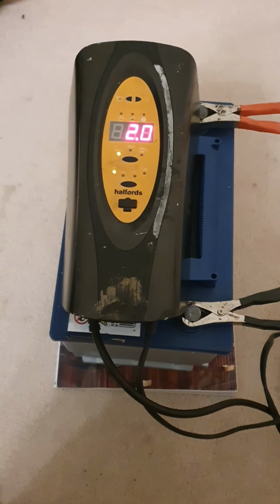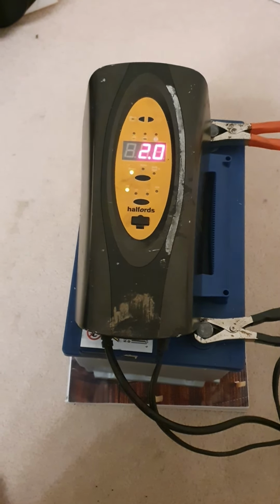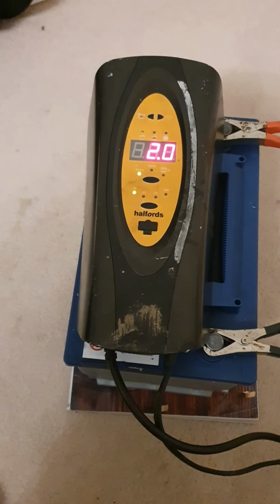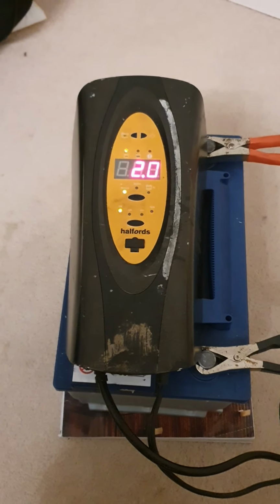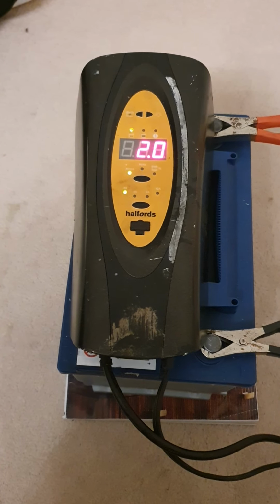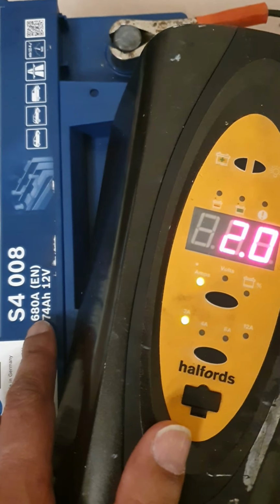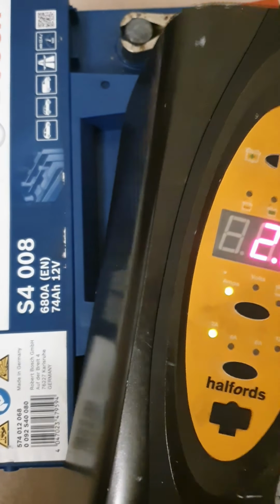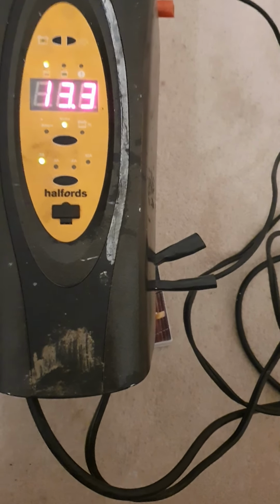Covid battery! Car battery dead? Lockdown has killed it.Cold weather, inactivity and short journeys.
The prolonged series of lockdowns has really been harsh on our vehicles.  Today I'm talking about the punishment that car batteries have taken and why the car industry have been supplying more batteries than usual.